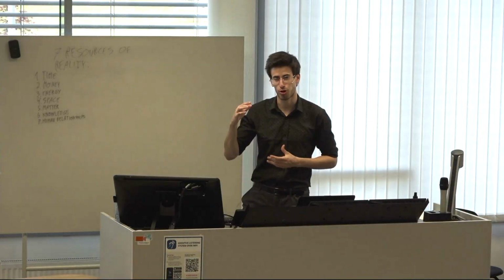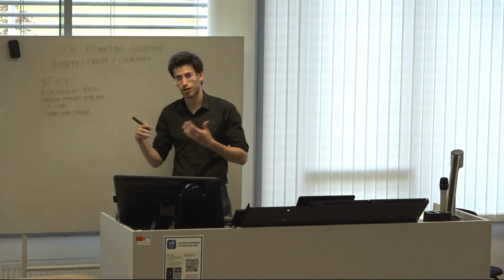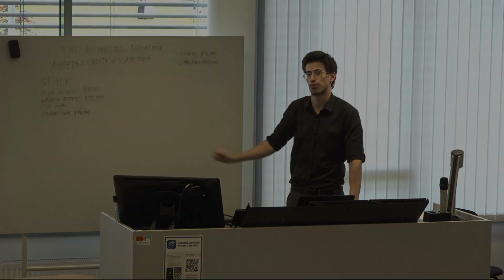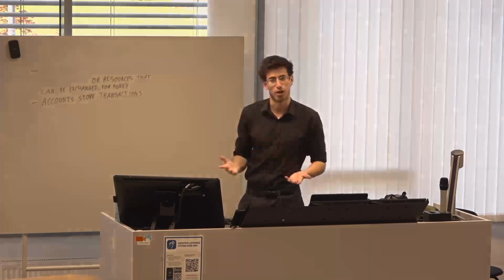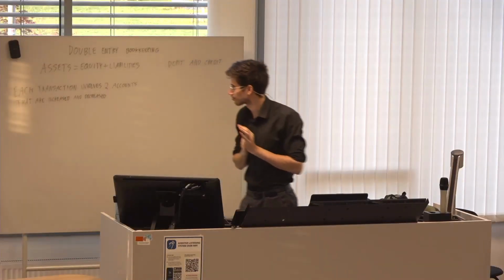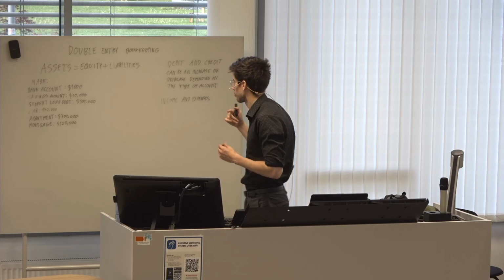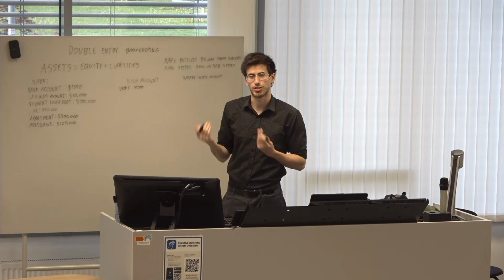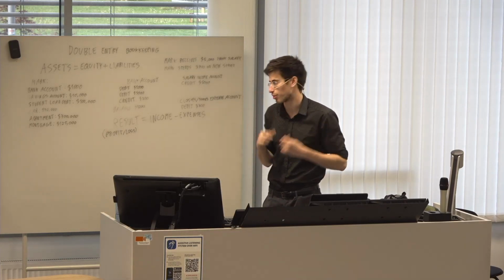Accounting Explained: Key Concepts for Financial Success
In this video I explain what accounting is and I go through its fundamental concepts. I go through the accounting equation, the different types of accounts, debit and credit, income and expenses, and profit and loss.